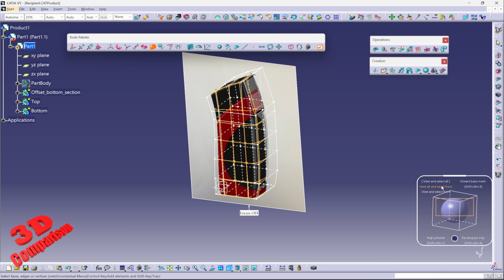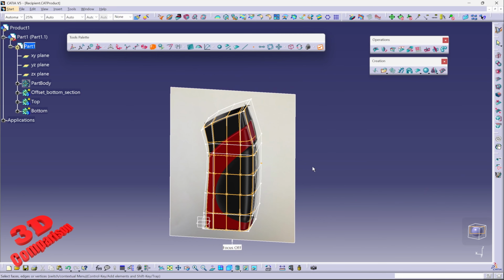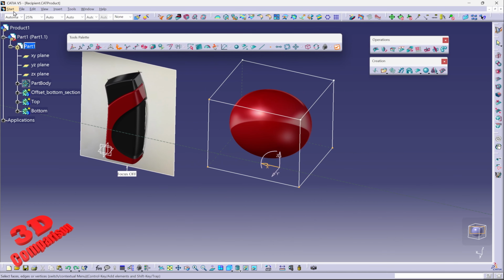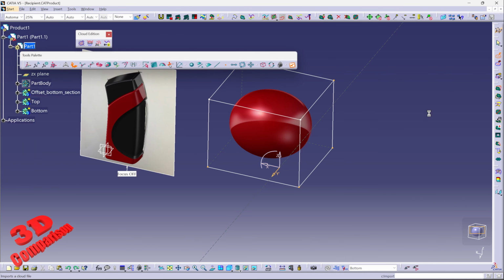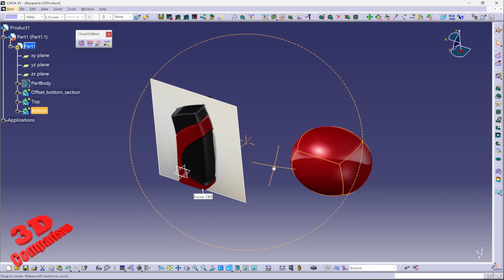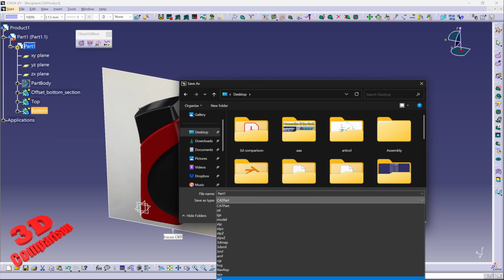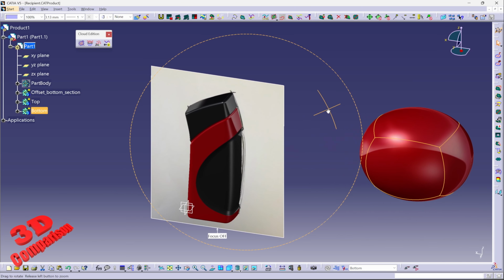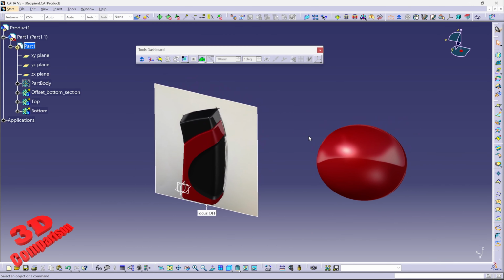CATIA V5 - The New Tools You Need to Know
I am currently using a build from 2022 so newer version might have additional changes